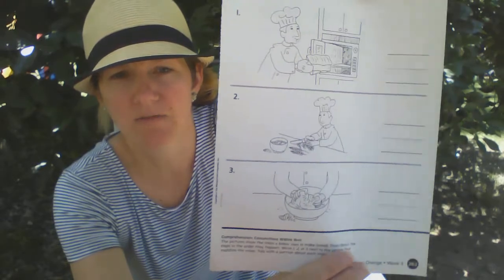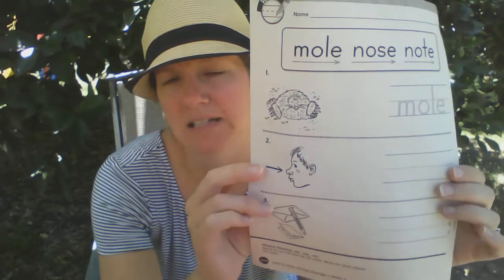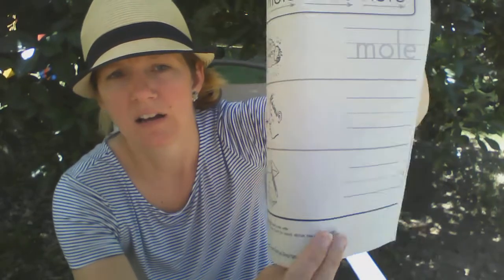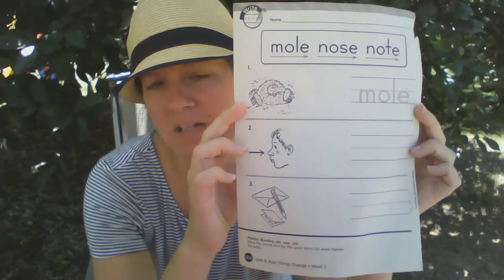Tuesday, May 12, 2020 (Reading)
Unit 9, Week 3, Day 2